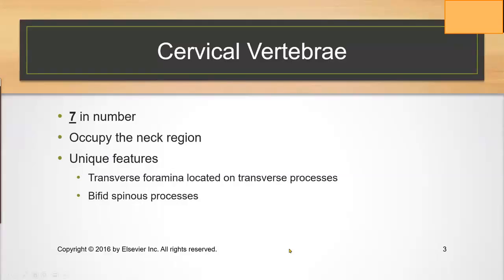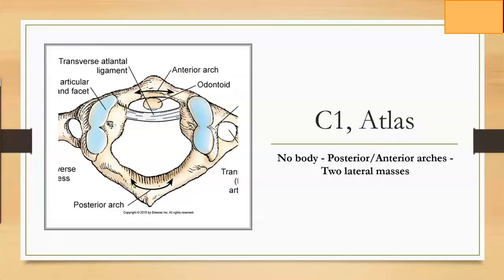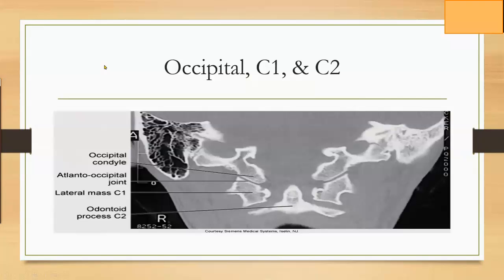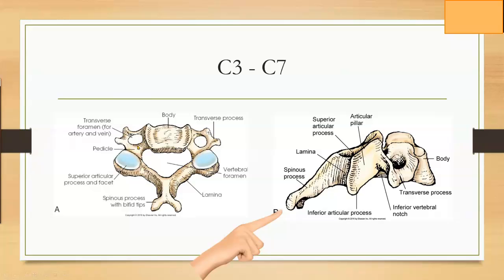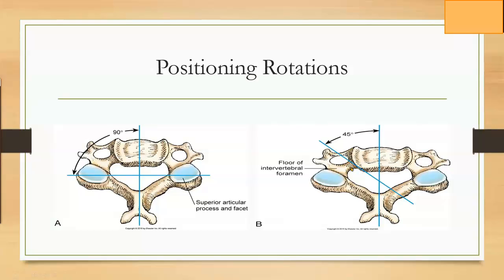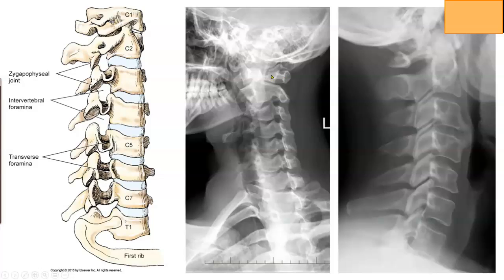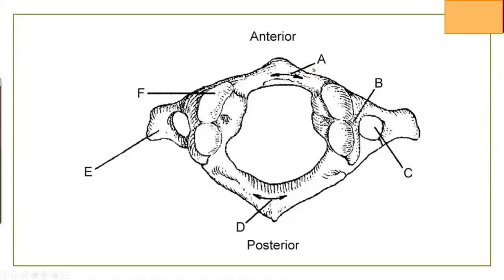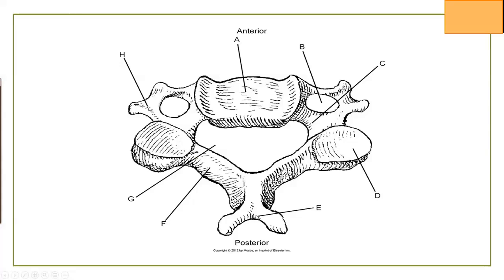Cervical Spine Anatomy